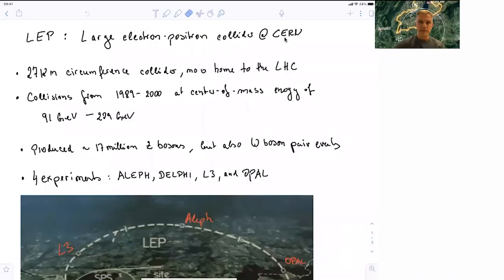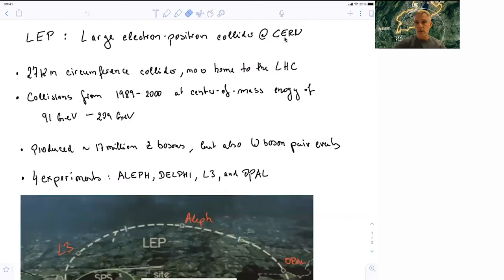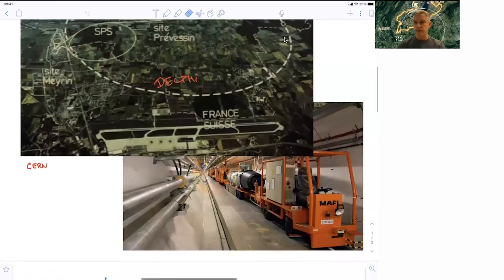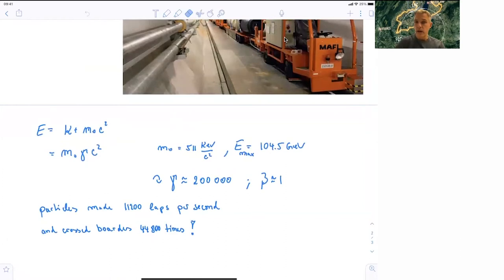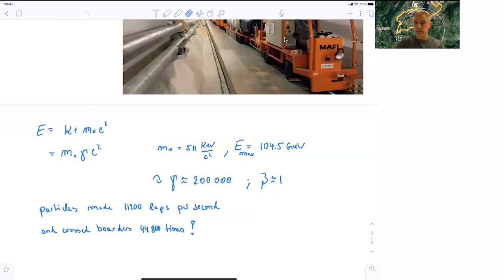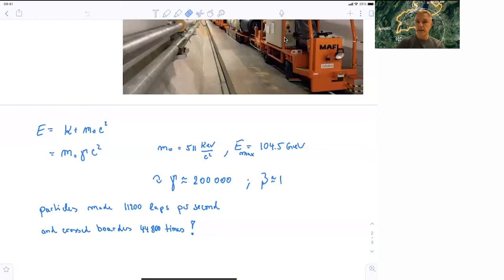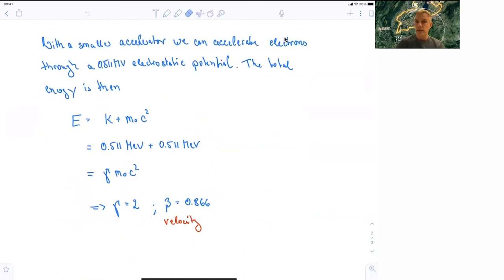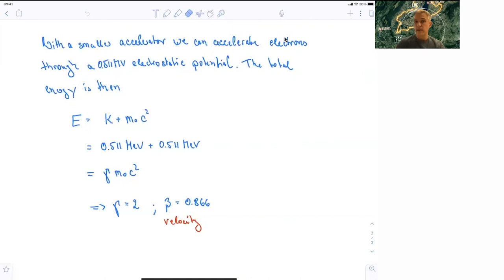10.2 The Large Electron-Positron Collider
We talk about the large electron-positron collider LEP and the velocity of electrons and positrons.